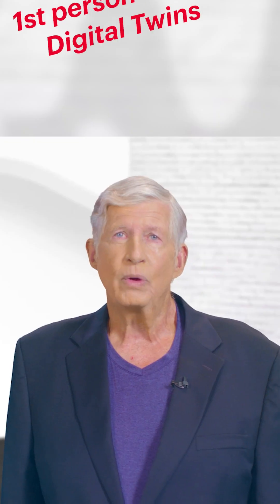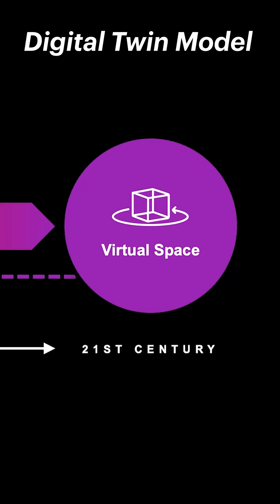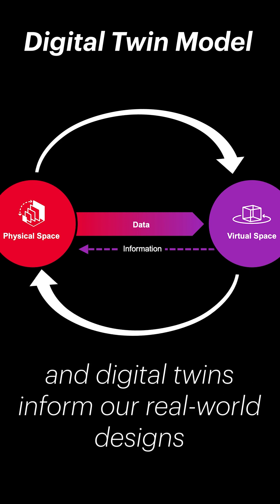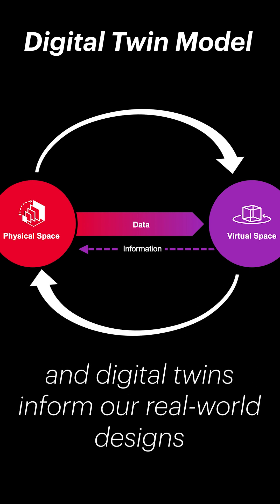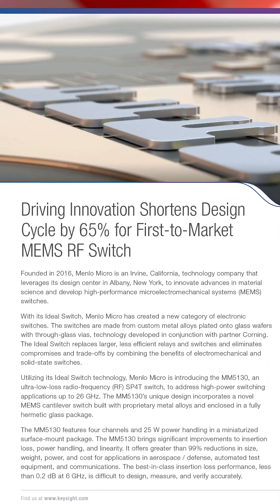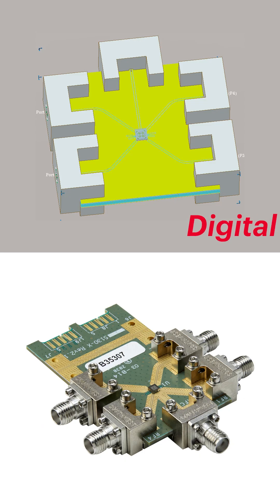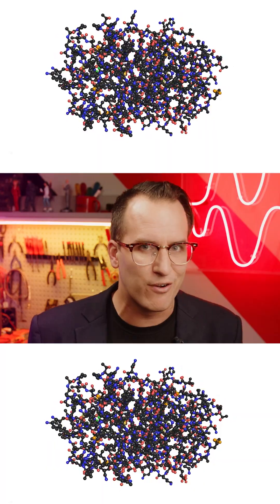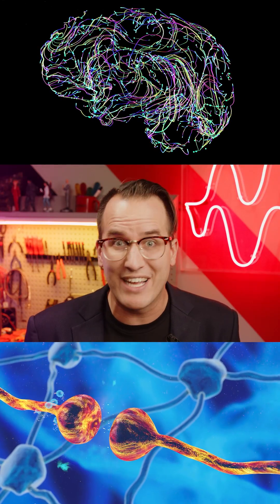What are Digital Twins?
to learn more about Digital Twins!